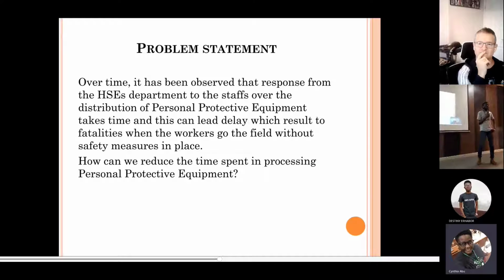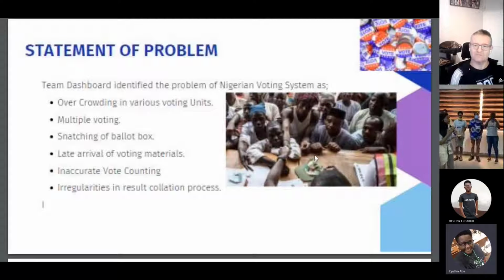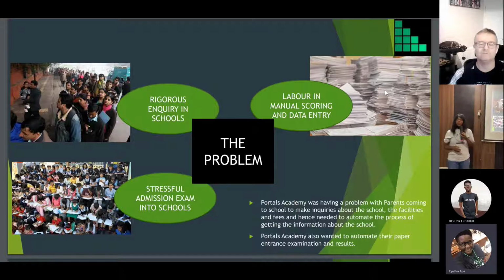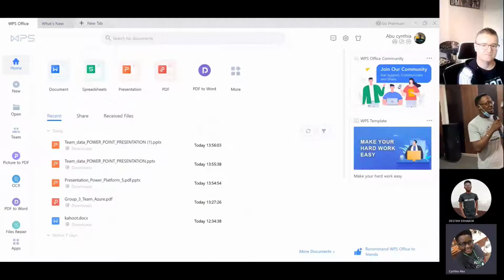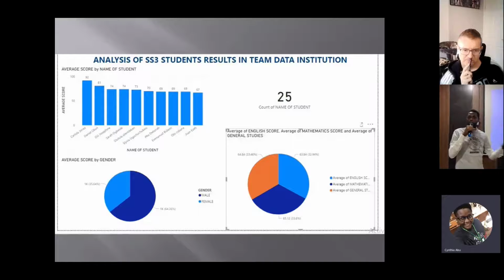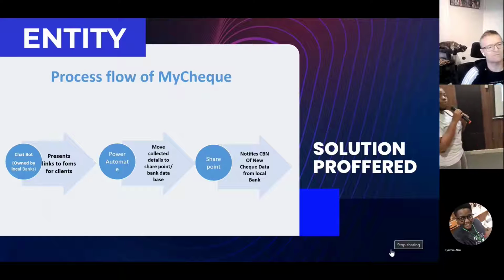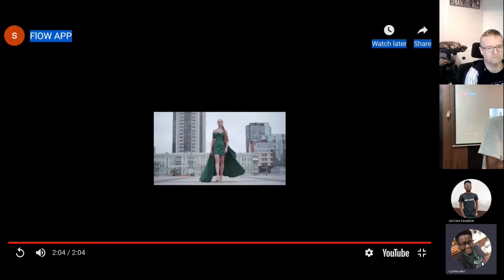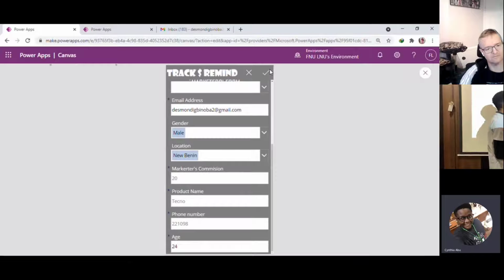Power Platform Bootcamp Presentation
We trained 60 participants in Power Platform and this was their project presentation.